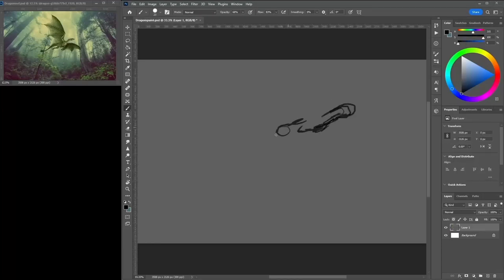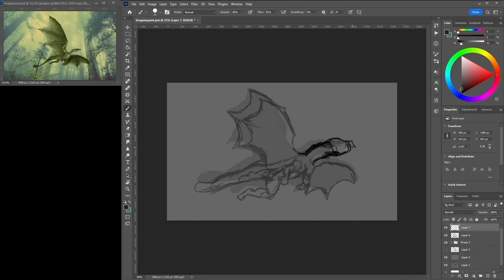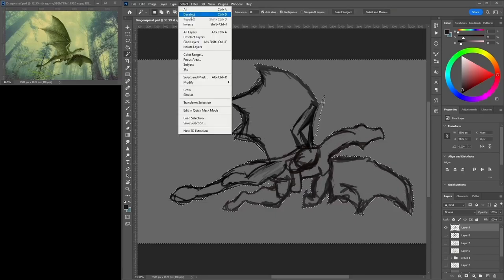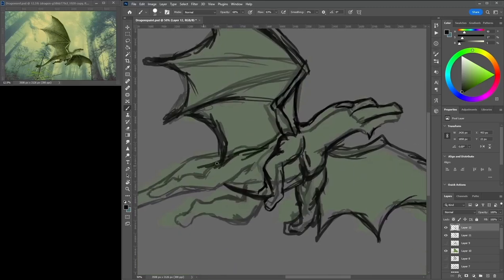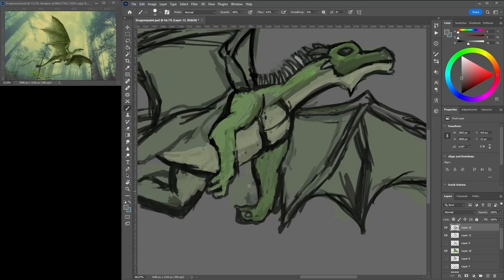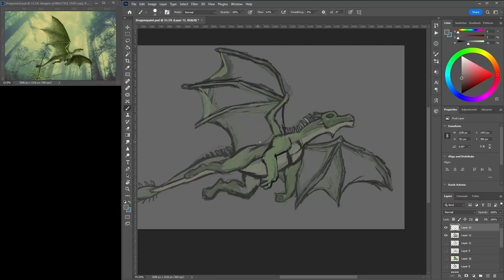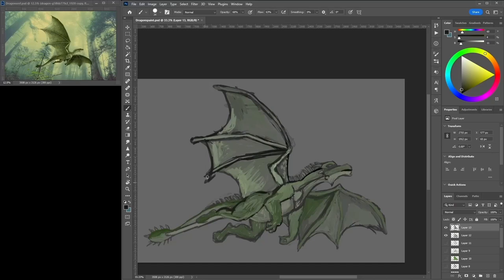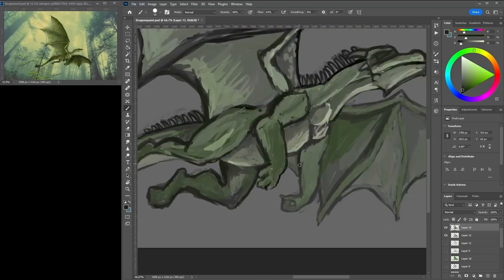Painting This Flying Dragon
Heya and welcome into this video. As you can see I paint this dragon in the sky in photoshop. it was a bit of fun and was a 90 minute art challenge. I always have fun drawing dragons and is something I would like to improve on.